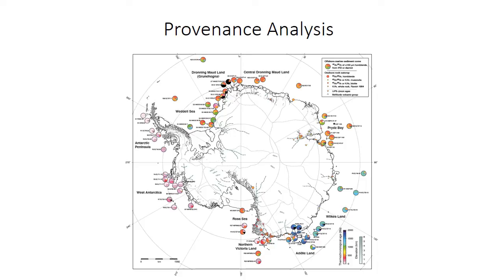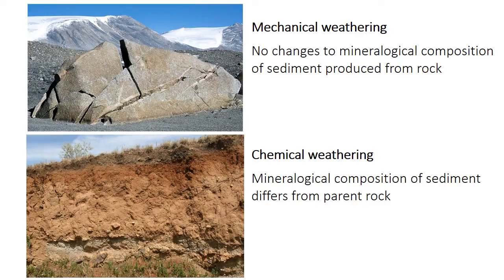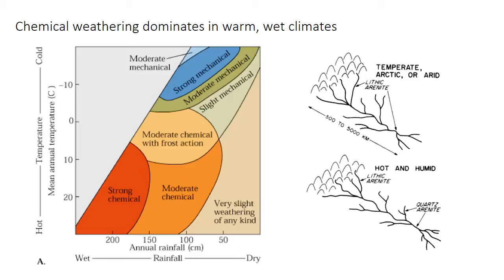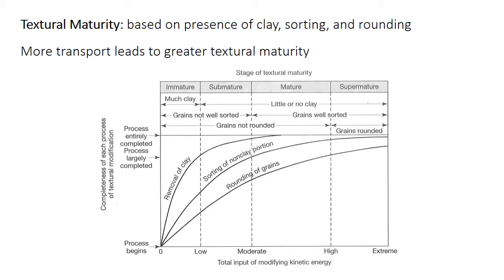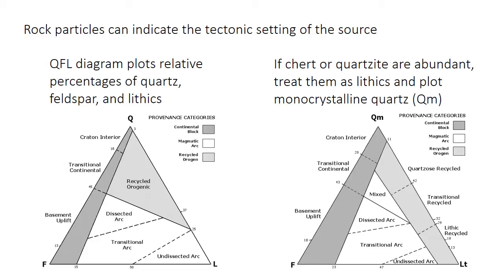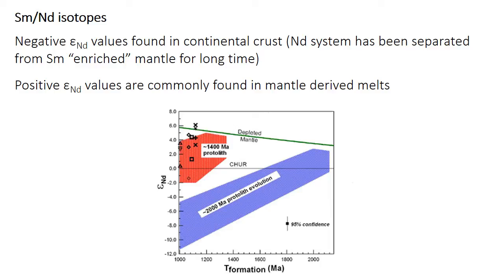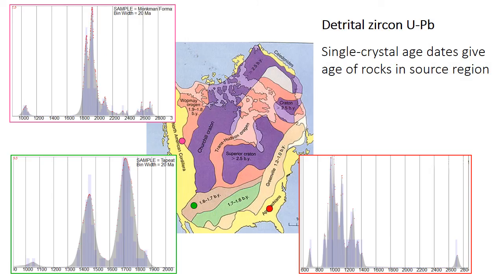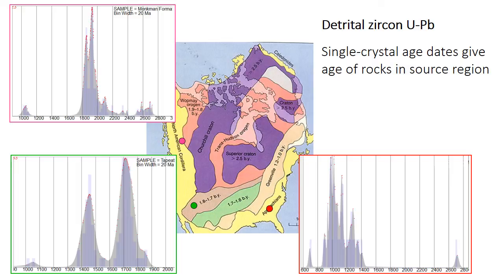7 - Provenance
Weathering; mineralogical and textural maturity; methods of provenance analysis